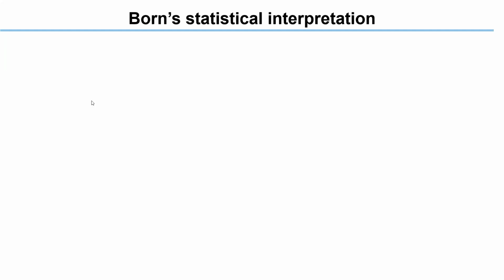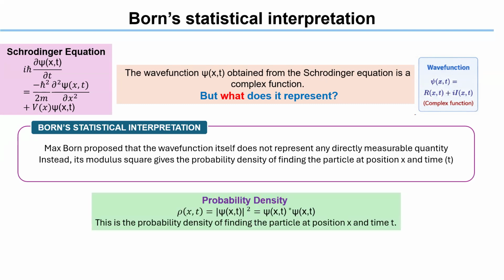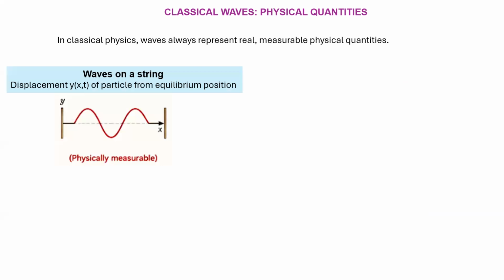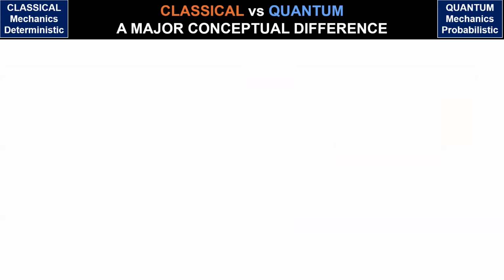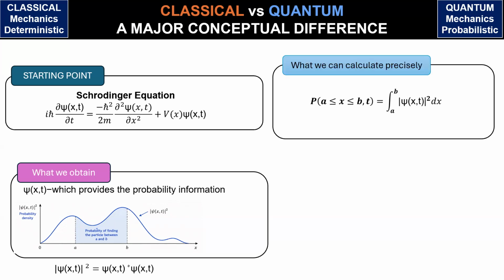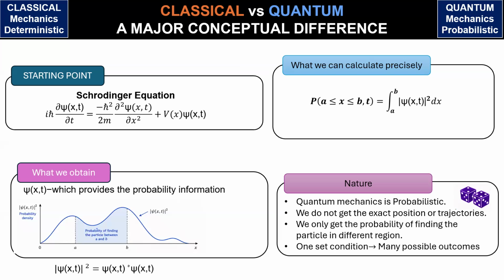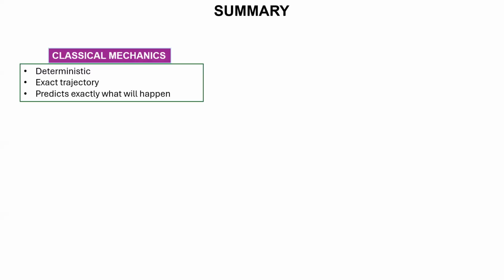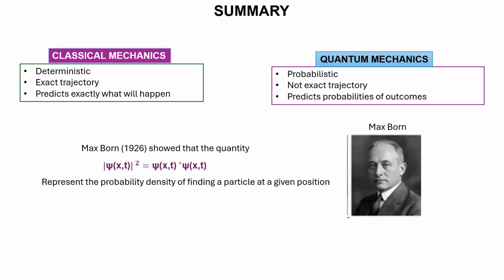Born’s statistical interpretation|| L-7|| Quantum Mechanics